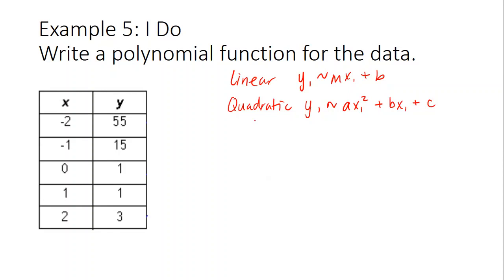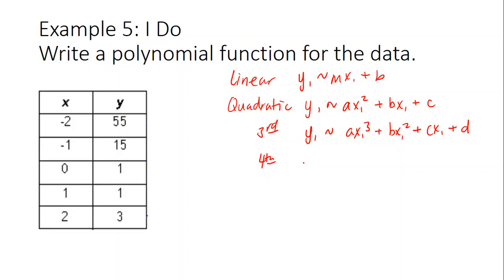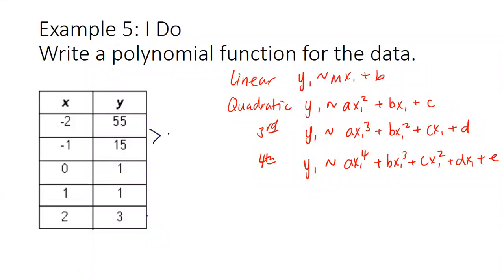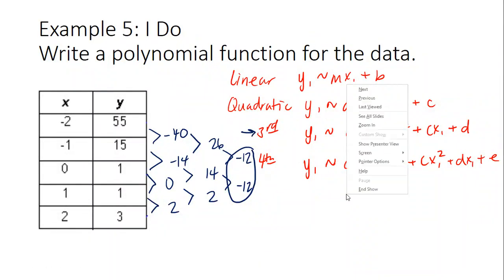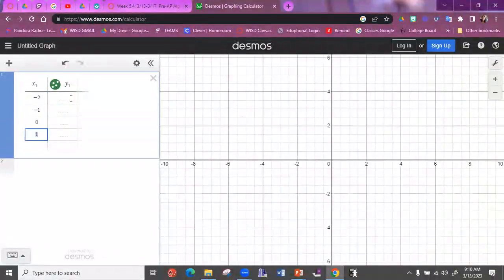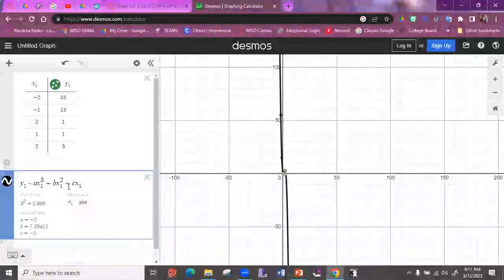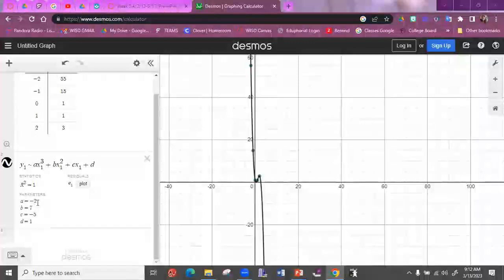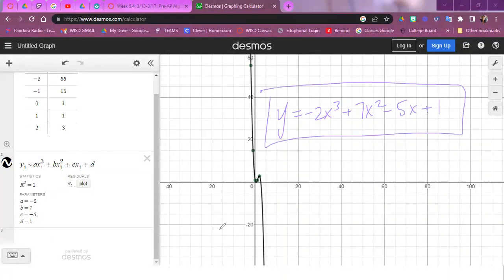3C.4 Finite Difference and Regression Model pt B